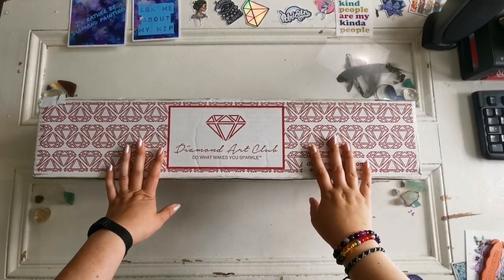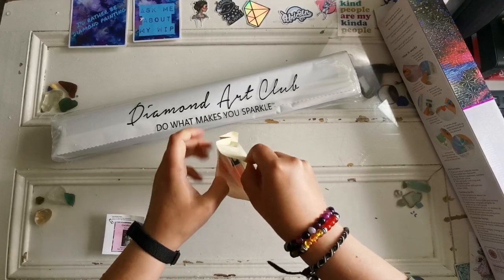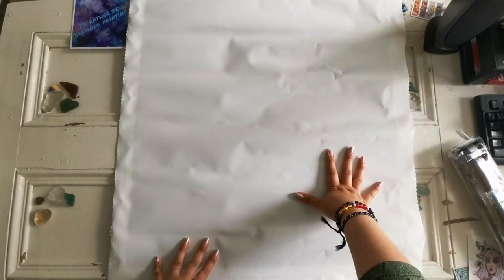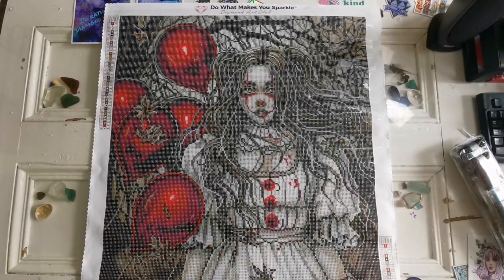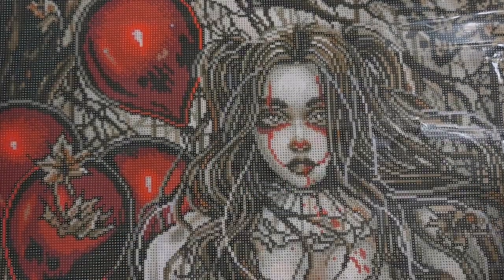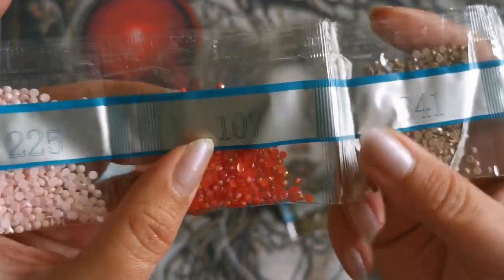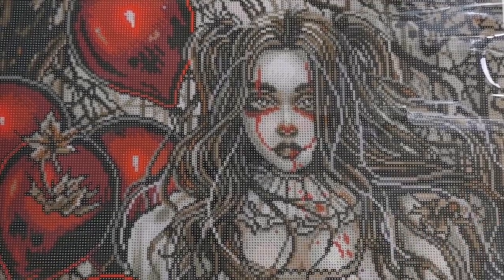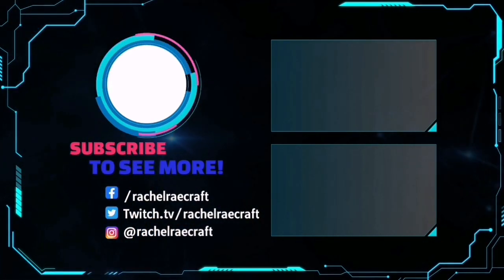Sneak Peek! 🤡TW CLOWNS🤡 Perfect drillsandchills Canvas! by Diamond Art Club